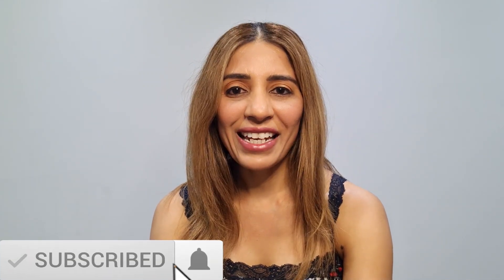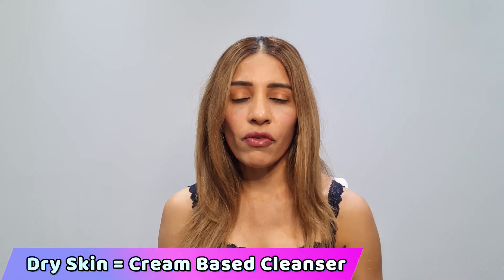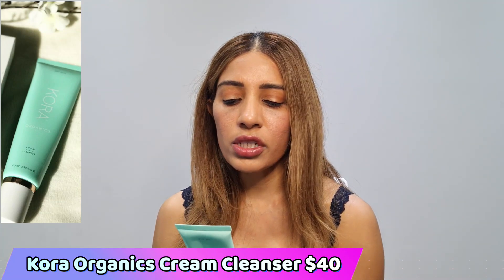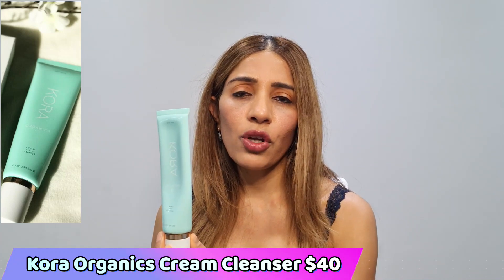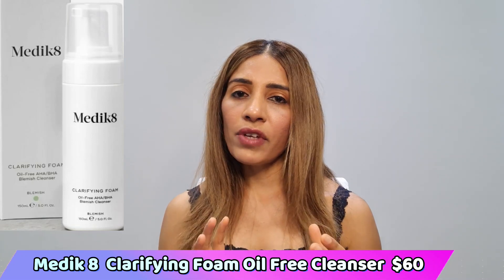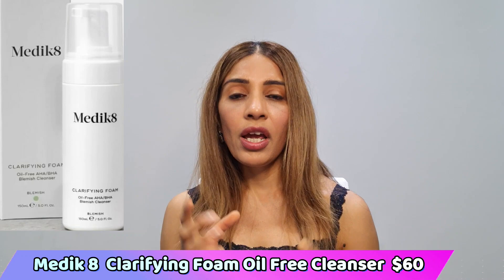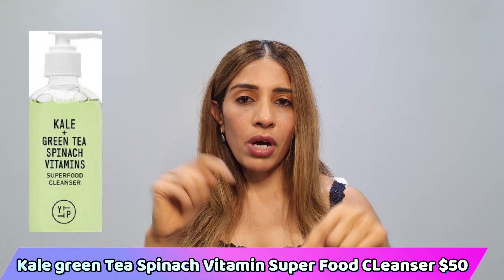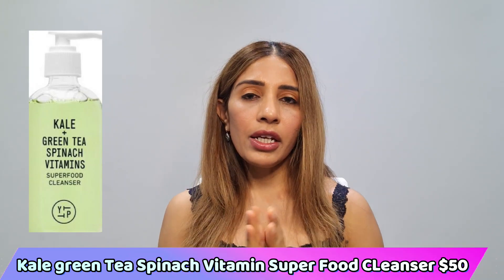How to Pick the RIGHT Cleanser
Hi there! New to my channel?
If so, here's what you need to know –My name is Anna and I’m a fully qualified Cosmetic Nurse with a passion for sifting through all the stresses and misleading information within the beauty industry. I use this channel to explore the ins and outs of skin care, anti-aging, general health and well-being. I’m here to guide you to the truth and offer my expert recommendations.